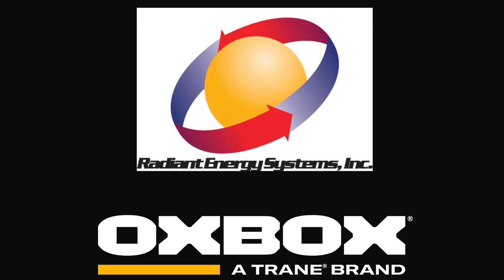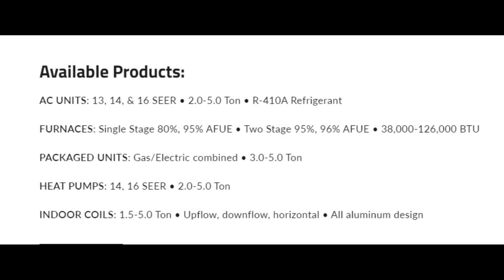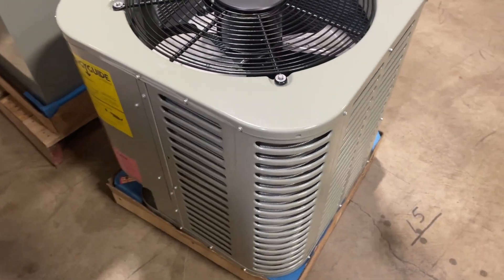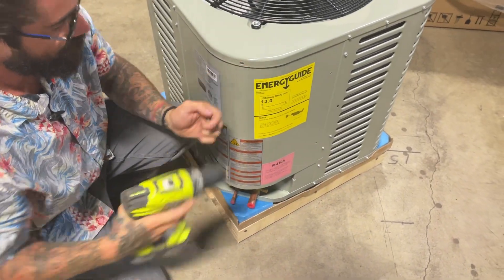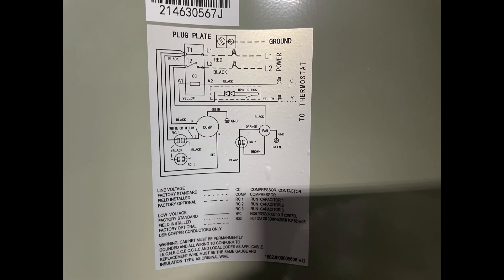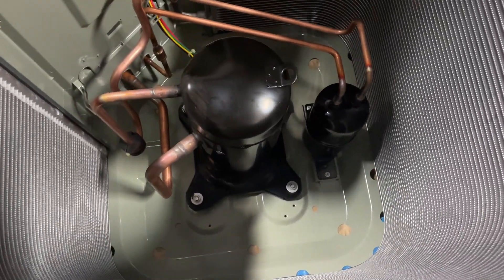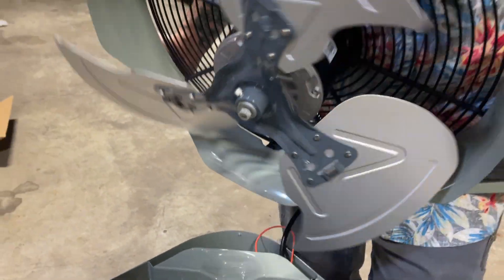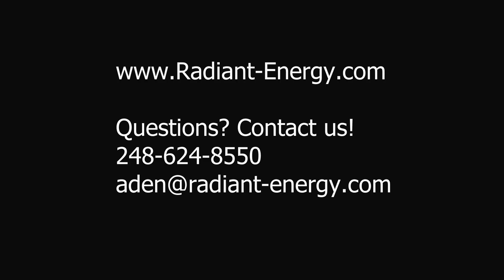Oxbox AC Condenser Overview - Build Quality and Internals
Radiant Energy Systems is a distributor of Oxbox by Trane:
Furnaces, Air conditioner condensers, cased coils, heat pumps, air handlers, and rooftop packaged units (RTU).

In this video, we go through the internals of one of 13 SEER AC Condensers.

Video Chapters:
00:00 Condenser Overview
01:10 Valves
01:26 Control Panel
02:28 Heat Exchanger & Compressor
03:20 Electrical Connections
03:35 Contact Info